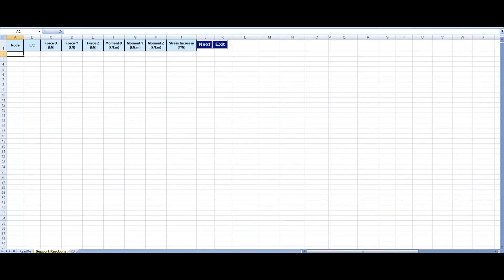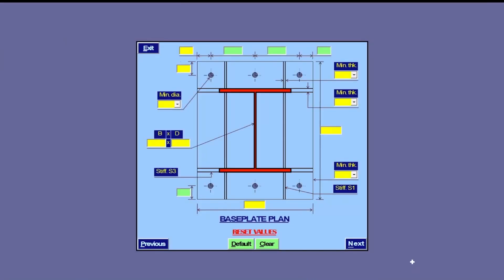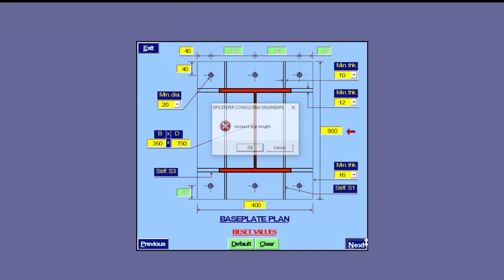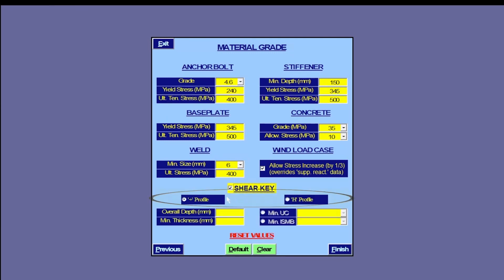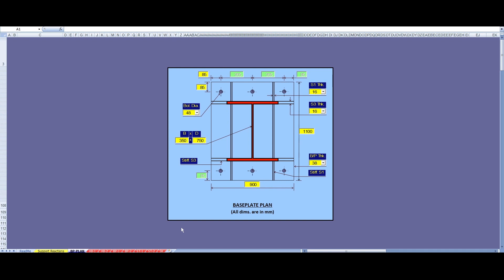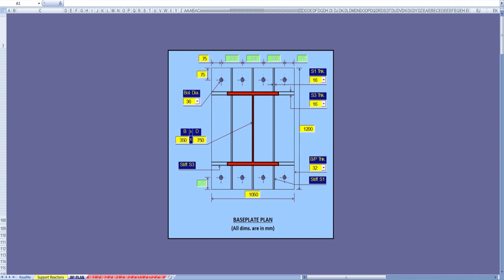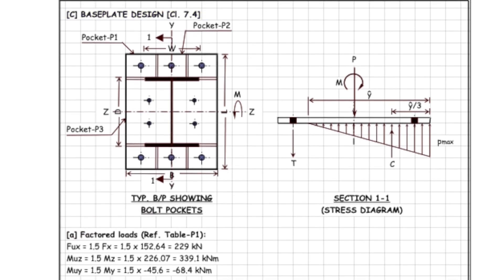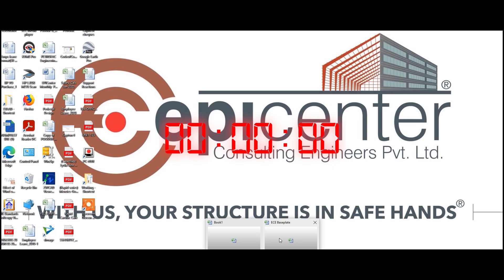Fastest Baseplate Design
SALIENT FEATURES:
i. Most economical design.
ii. Meets Oil & Gas industry standards.
iii. 50 support joints and 500 LCs in a single run.
iv. Fixed and pinned bases.
v. Reactions imported directly from analysis file.
vi. 12 baseplate types.
vii. Complete design with detailed calculations in 5 minutes